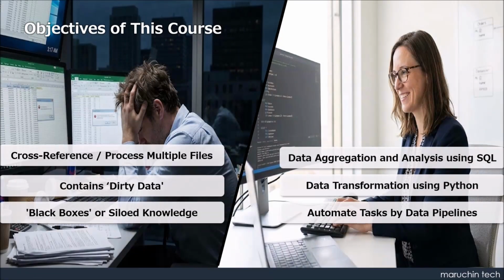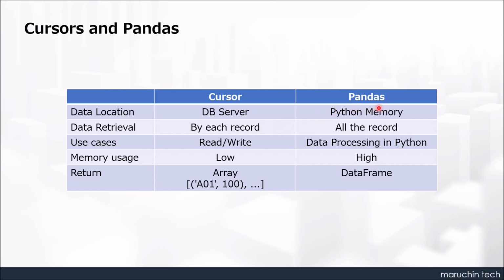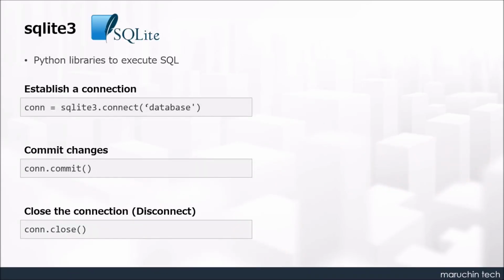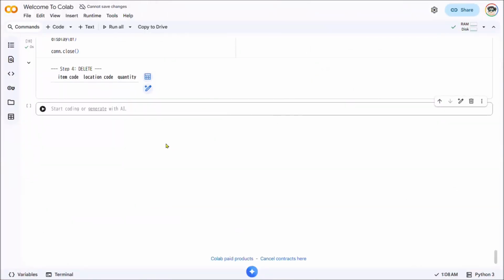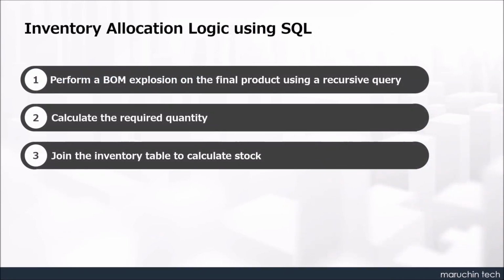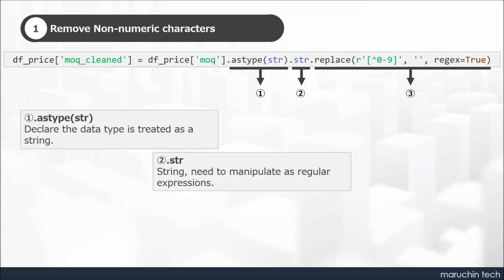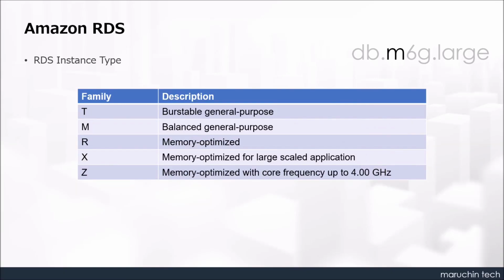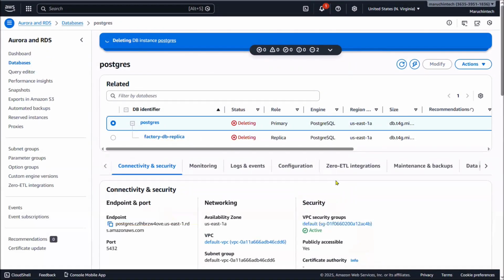Mastering Data Infrastructure with Python & SQL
This video course centers on learning basic SQL and Python for database operations. It covers practical content ranging from query basics, such as DML, to AWS serverless models. Let's learn database design through the theme of a manufacturing Bill of Materials (BOM).

0:00 Introduction & Data Architecture Overview
15:00 Setting Up the Development Environment
35:29 Database Design (DDL)
1:03:54 SQL for Data Extraction (DML)
2:00:27 Implementing ETL and Business Logic
2:22:19 Deploying to the Cloud